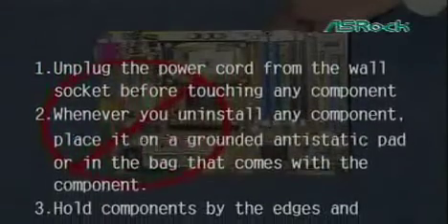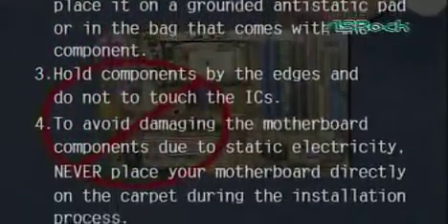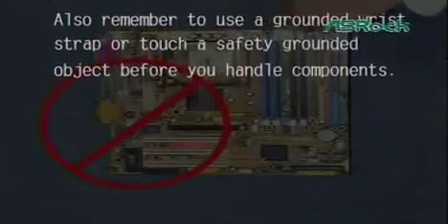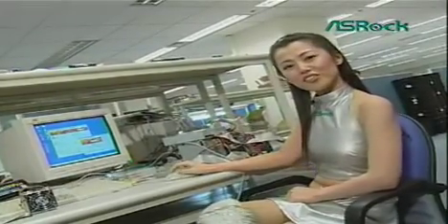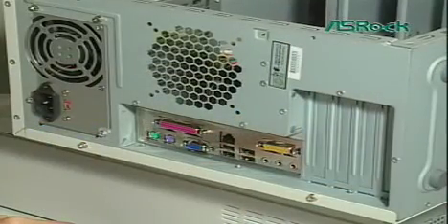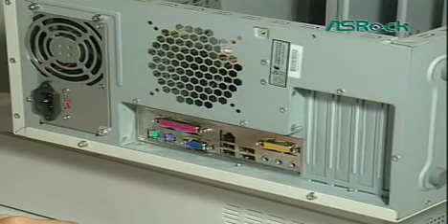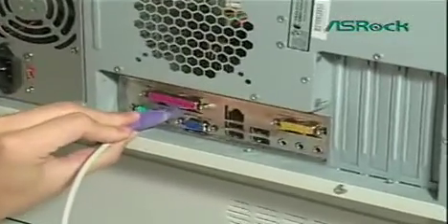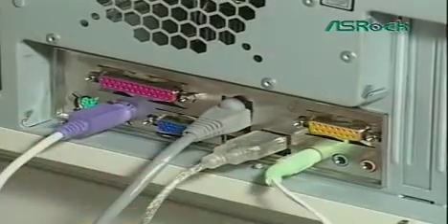Asrock Motherboard instalation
Original file name: AVSEQ01.avi
Instruction video from disk included with P4VT8+ ASRock motherboard